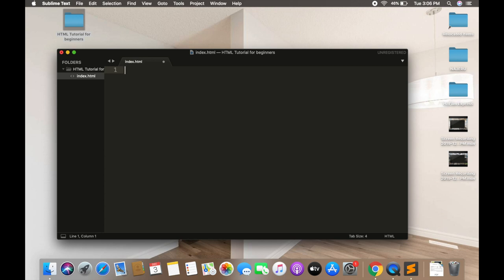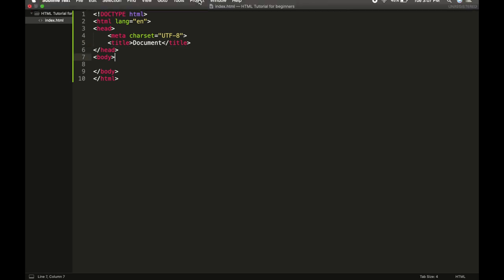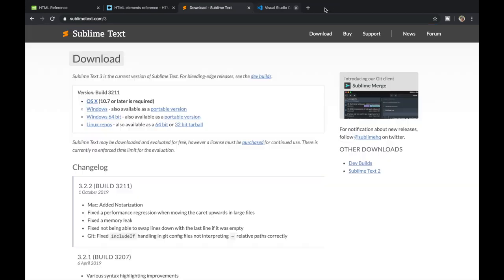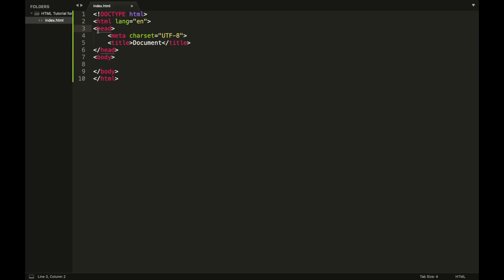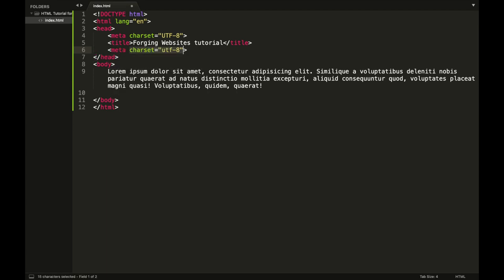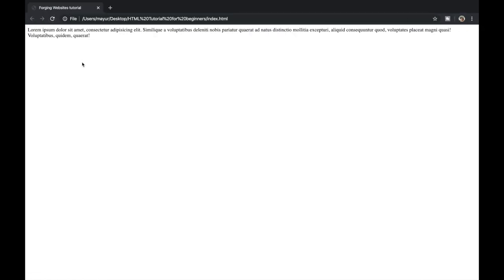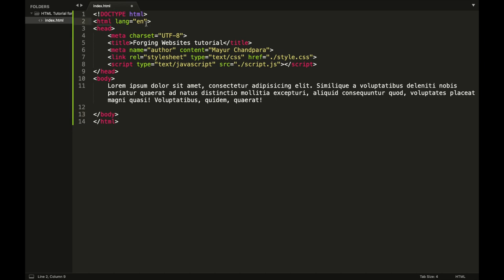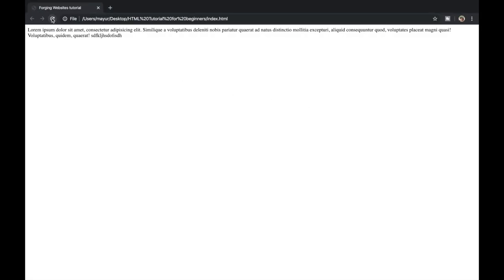HTML Basics for Beginners - HTML Tutorial for Beginners in English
New and want to learn HTML from scratch? or want to know the basics of HTML then this video is a good place to start with. This video is the first part of the learn html full course named under playlist "HTML Tutorial for beginners in English".
This video introduces and shows the html file and html tags or elements. Mayur also explains the tags and it's functioning. Furthermore also how the browser interacts with the piece of text with and without tags.
HTML stands for HyperText Markup Language, it is the most basic language for a web development. This language is used to talk with browsers and deliver content.

The links to resources which I stated in the video are below:
W3schools References for tag:

Online HTML editor:
W3schools try it editor :

Did you liked the background music? Click the link to know more.(The link is a referral program which will help me with some commission.)
But still I do recommend them not just because of their referral program but these guys have lovely collection.